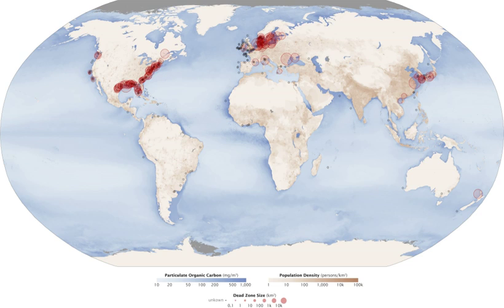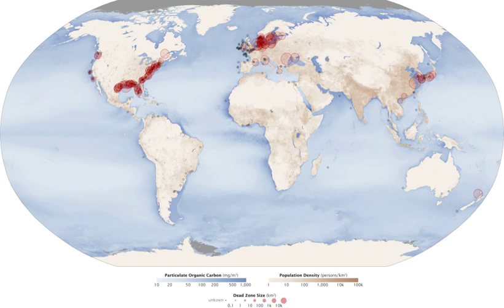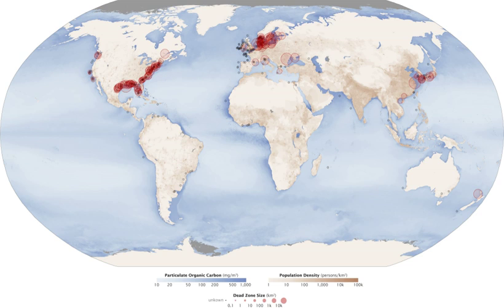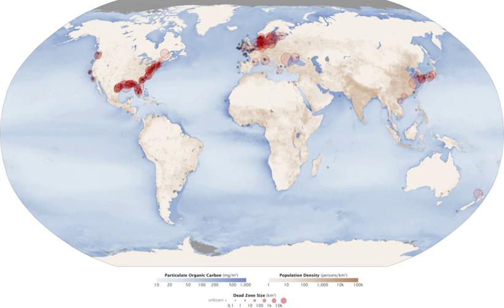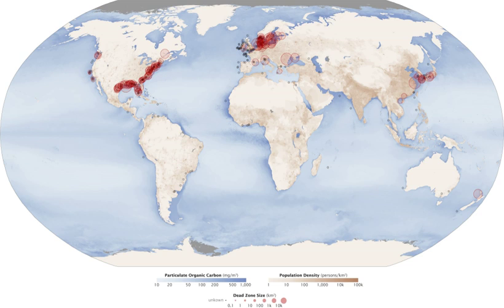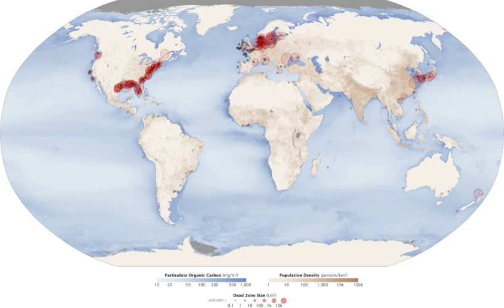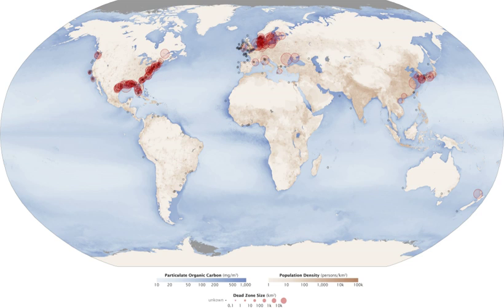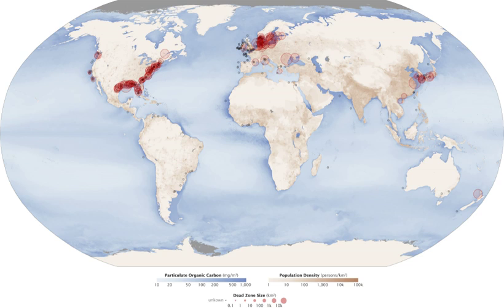Dead zone (ecology) | Wikipedia audio article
00:01:14 1 Causes
00:05:07 2 Types
00:05:43 3 Effects
00:08:14 4 Locations
00:08:54 4.1 Baltic Sea
00:09:29 4.2 Chesapeake Bay
00:10:31 4.3 Elizabeth River, Virginia
00:11:20 4.4 Lake Erie
00:12:02 4.5 Lower St. Lawrence Estuary
00:12:30 4.6 Oregon
00:13:09 4.7 Gulf of Mexico 'dead zone'
00:15:44 4.7.1 Size
00:17:36 4.7.2 Economic impact
00:18:28 4.7.3 History
00:19:21 5 Energy Independence and Security Act of 2007
00:21:07 6 Reversal
00:22:12 7 See also

- Socrates

SUMMARY
Dead zones are hypoxic (low-oxygen) areas in the world's oceans and large lakes, caused by "excessive nutrient pollution from human activities coupled with other factors that deplete the oxygen required to support most marine life in bottom and near-bottom water. (NOAA)". Historically, many of these sites were naturally occurring.  However, in the 1970s, oceanographers began noting increased instances and expanses of dead zones. These occur near inhabited coastlines, where aquatic life is most concentrated. (The vast middle portions of the oceans, which naturally have little life, are not considered "dead zones".)

In March 2004, when the recently established UN Environment Programme published its first Global Environment Outlook Year Book (GEO Year Book 2003), it reported 146 dead zones in the world's oceans where marine life could not be supported due to depleted oxygen levels. Some of these were as small as a square kilometre (0.4 mi²), but the largest dead zone covered 70,000 square kilometres (27,000 mi²). A 2008 study counted 405 dead zones worldwide.